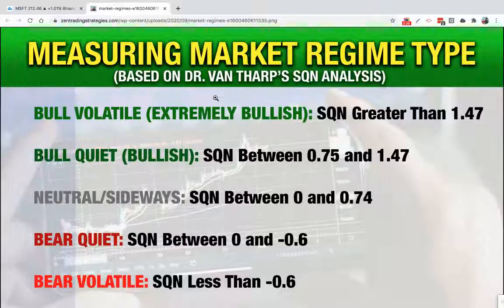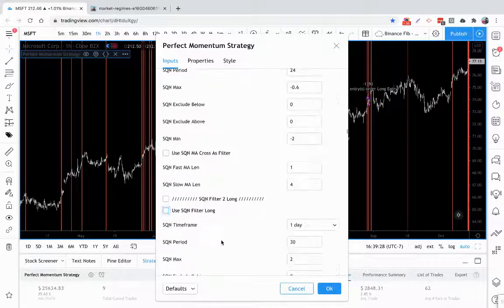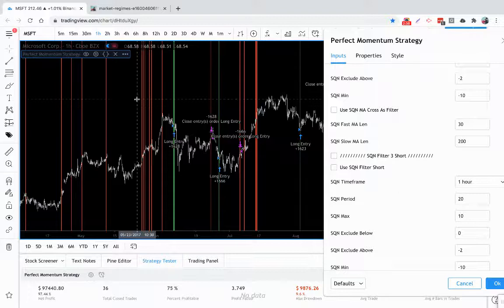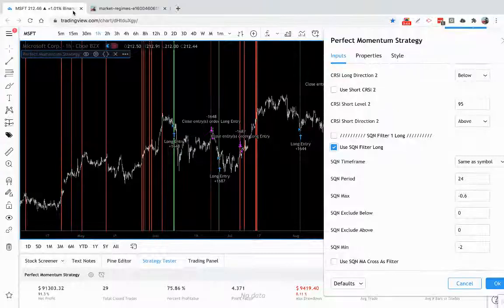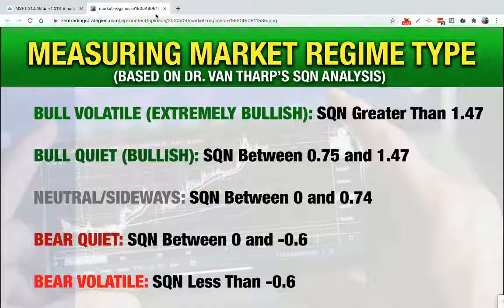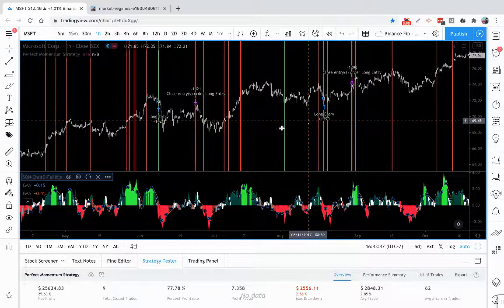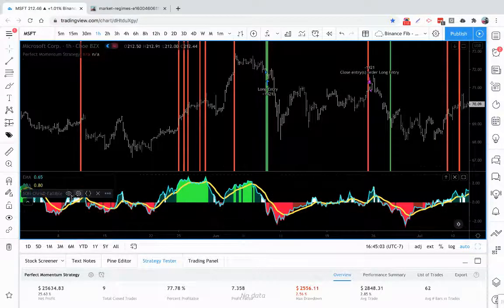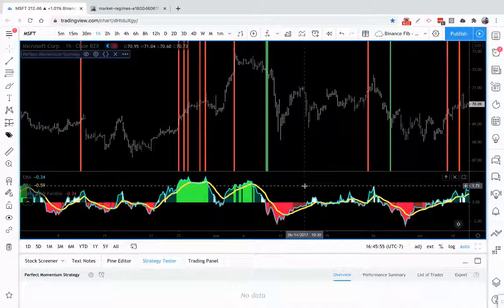Tradingview Strategy Algorithmic Trading - Perfect Momentum Strategy - How To Use Market Regimes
How to use Tradingview strategy Market Regimes in the The Perfect Momentum Strategy, based on Dr. Van Tharp's SQN analysis.

Market Regimes are based on Dr. Van Tharp’s work. View video below for explanation on how to use market regimes:

Market regimes are the missing link for trading success: